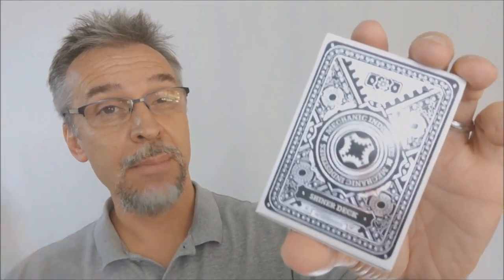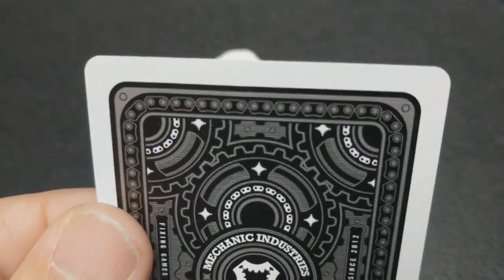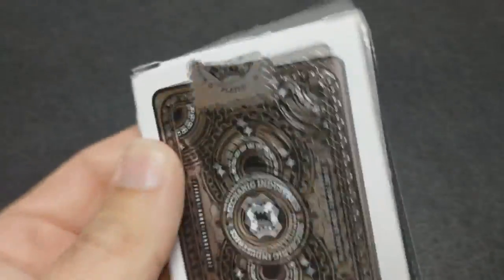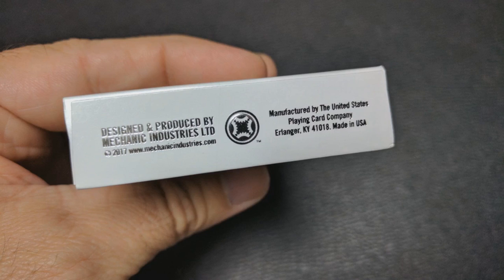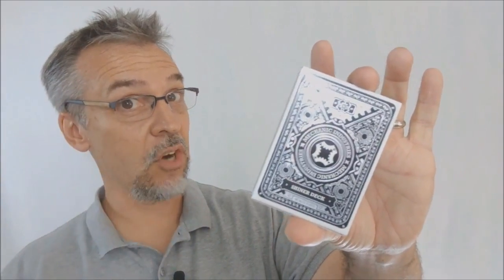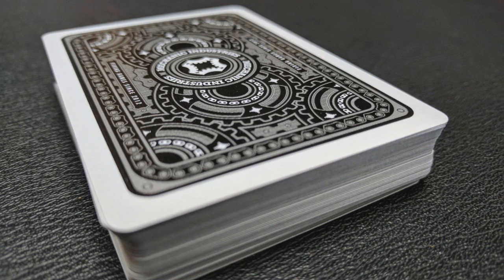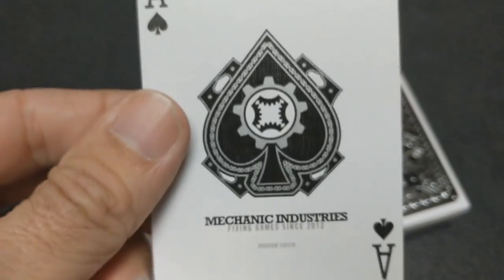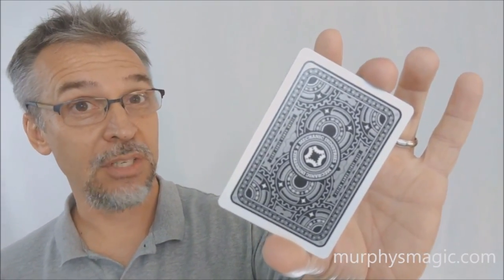Deck Review - Shiner Playing Cards by Mechanic Industries